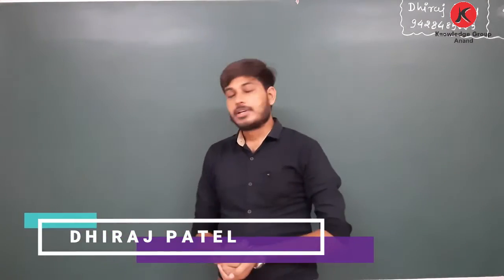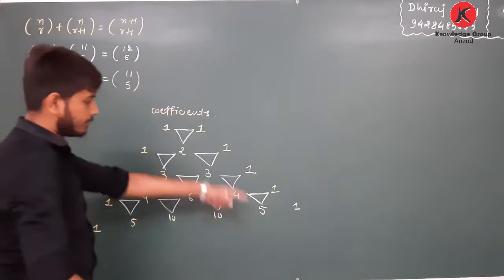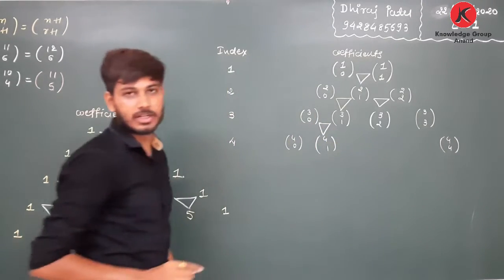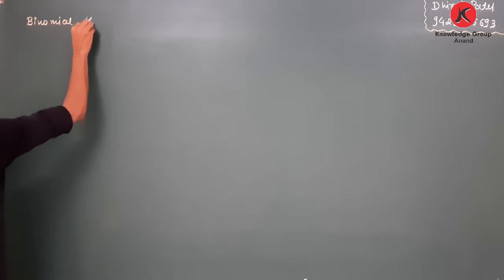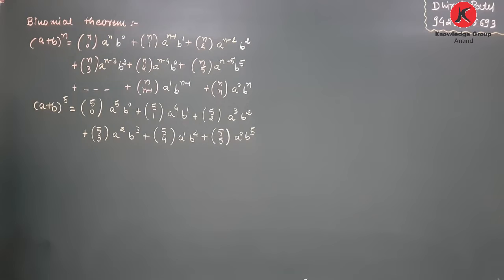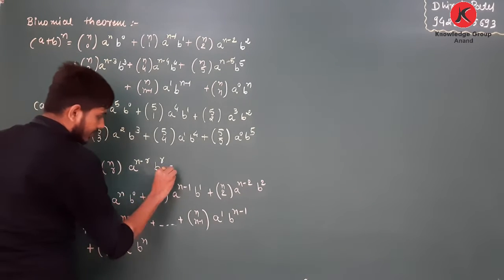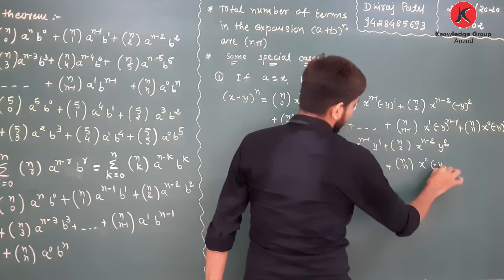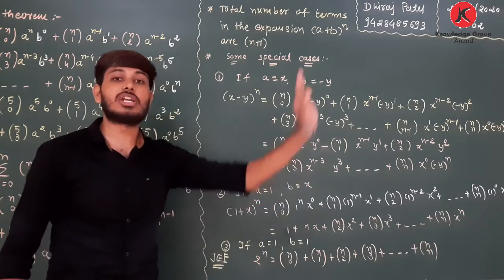Class 11 Eng. Med. - Maths : Chapter - 8 : Binomial Therorem